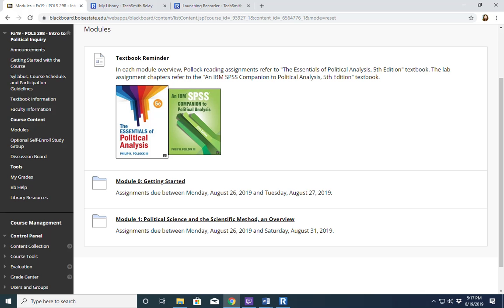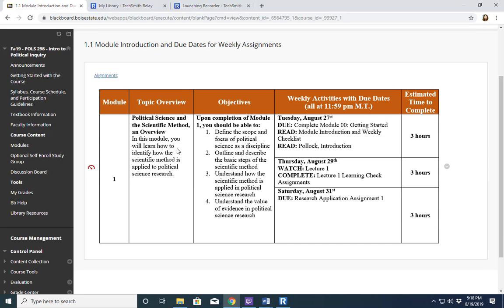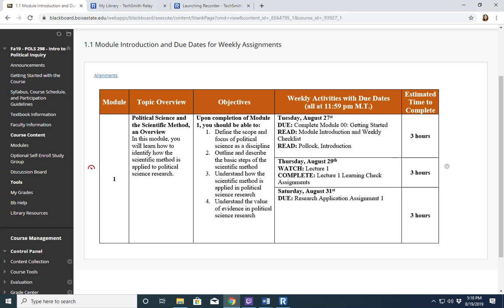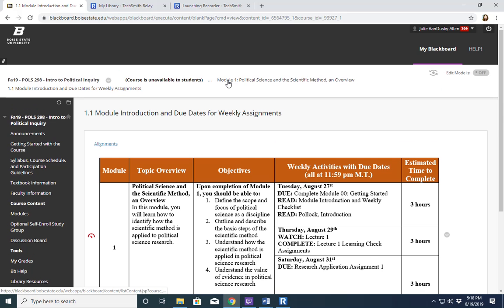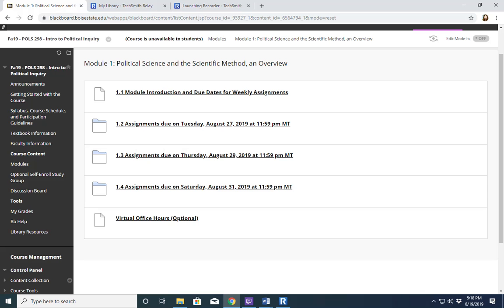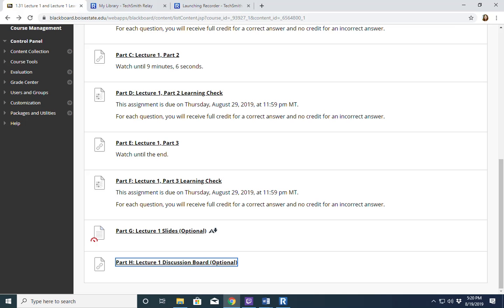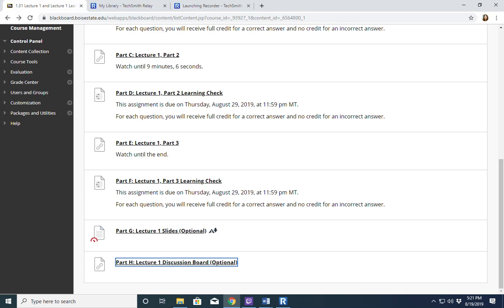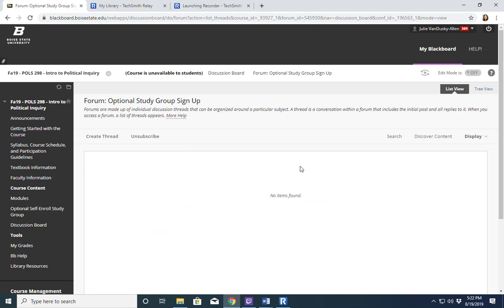POLS 298 Fall 2019 Intro Video